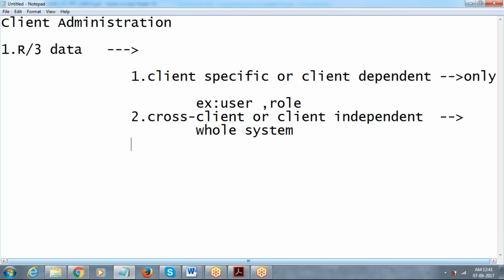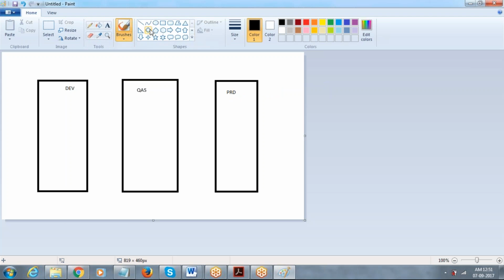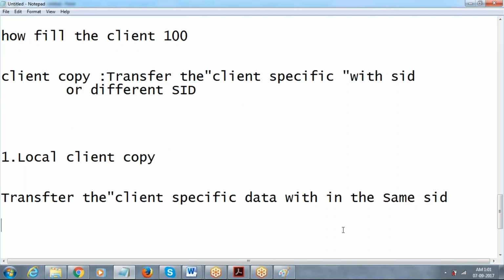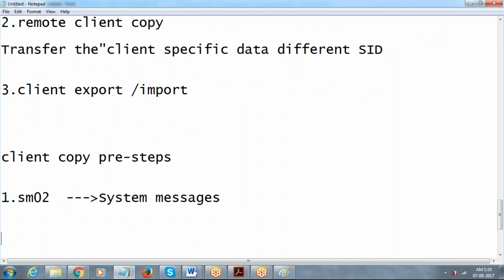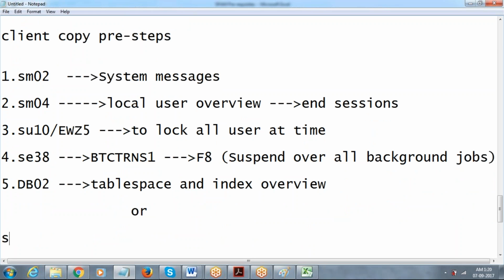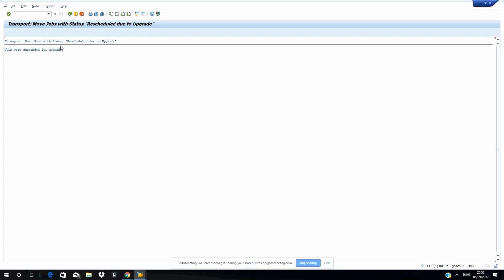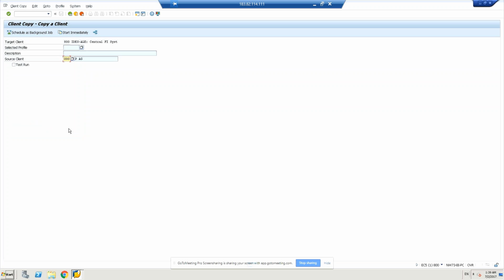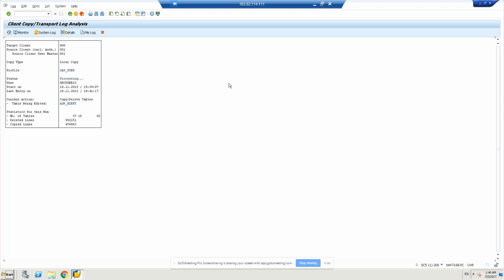SAP BASIS Implementation & Certification ||TADM12 ||DAY- 9|| Client Administration-SCC4,SCCL,SCC9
SAP S/4 HANA 2022 Administration Course ,you will get deep Implementation and Configuration knowledge about SAP S/4 HANA . C_TADM_22 certificate proves that the candidate has an advanced understanding within the Technology Consultant profile and is able to apply these skills practically and provide guidance in SAP project implementation in the role of a SAP S/4 HANA BASIS Consultant.
SAP S/4 HANA 2020 ,2021,2022
SAP S/4 HANA Administration Include overall Course Like
• ADM100 - System Administration I for SAP S/4HANA and SAP Business Suite Virtual Class
• ADM103 - System Administration II for SAP S/4HANA and SAP Business Suite
• ADM110 - SAP System Installation and Patching
• ADM315 - AS ABAP - Performance Analysis
• ADM325 - Software Logistics for SAP S/4HANA and SAP Business Suite
• ADM328 - SAP S/4HANA Conversion and SAP System Upgrade
• ADM750 - SAP Unicode Conversion
• ADM800 - AS Java - Administration
• SAPNW - SAP NetWeaver – Overview
• SAPEP - SAP Enterprise Portal – Fundamentals
• SECTED -SAP Enterprise Threat Detection Fundamentals
• EP200 - SAP Enterprise Portal – System Administration
• ADM505 - Database Administration Oracle I
• ADM506 - Database Administration Oracle II
• ADM515 - Database Administration SAP MaxDB
• ADM535 - Database Administration (Db2 LUW)
• ADM540 - Database Administration SAP ASE for SAP Business Suite